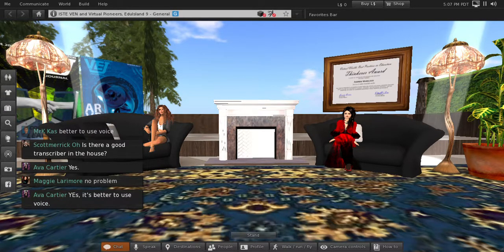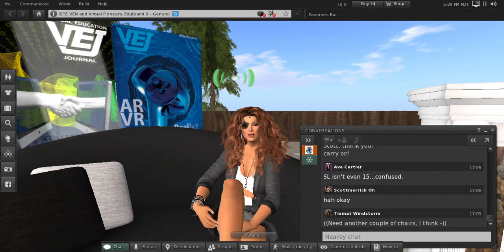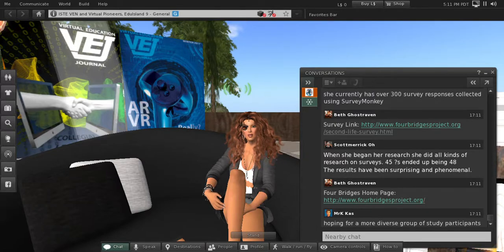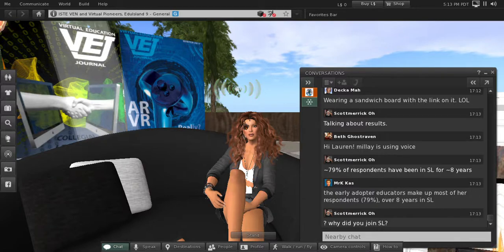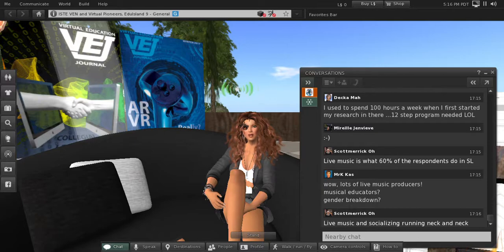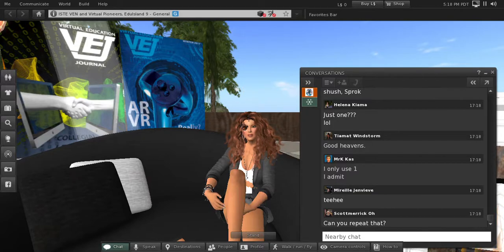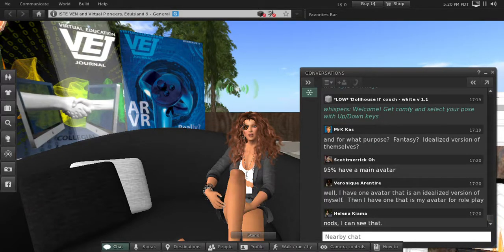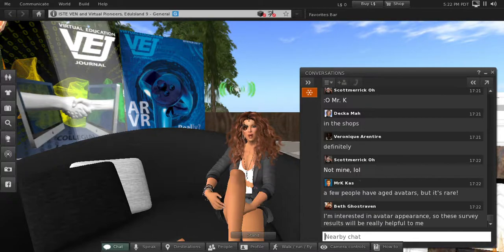ISTE VEN Focus Series Millay Frischi Part 1